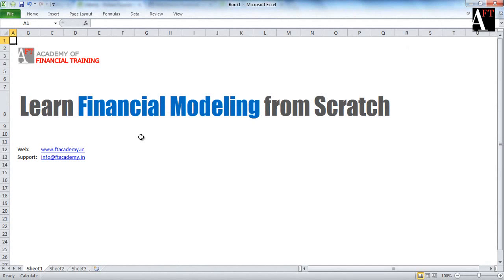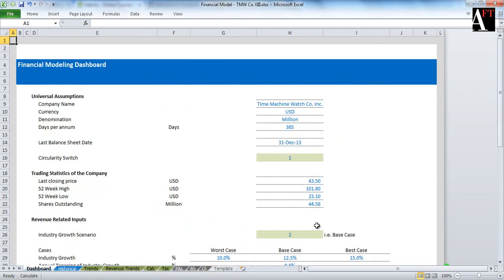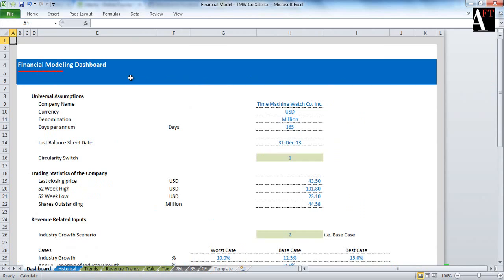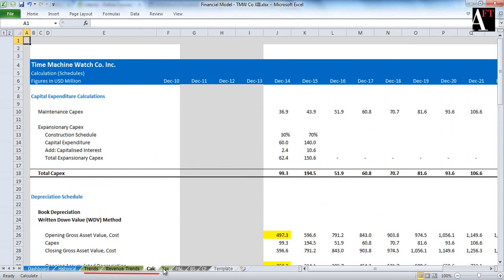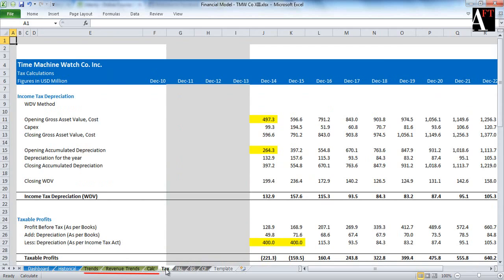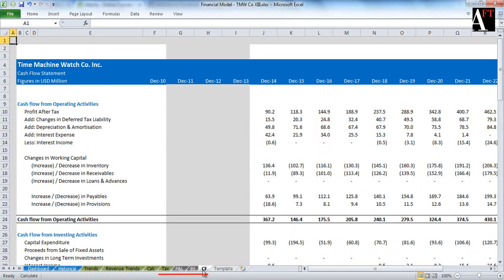Visualizing the Final Output of a Financial Model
Academy of Financial Training's Video Tutorials on Financial Modeling in Excel

This video gives you the overview & explanation on the how the final output of the Program, i.e. a completed financial model will look like.

It helps you note

(a) the different worksheets of the completed model,

(b) colour coding of worksheets to highlight / differentiate the varied sections of the final model... i.e. (i) Summary & Inputs to the model, (ii) Special Calculations for the model (iii) Output of the model in the form of Financial Statements, and

(c) brief explanation on the contents and purpose of each of the sections.